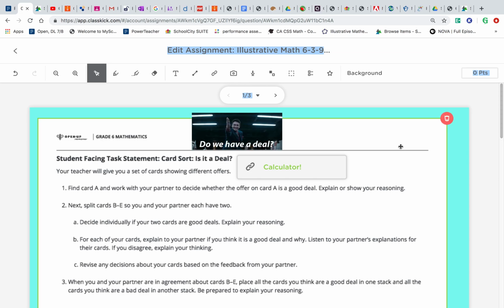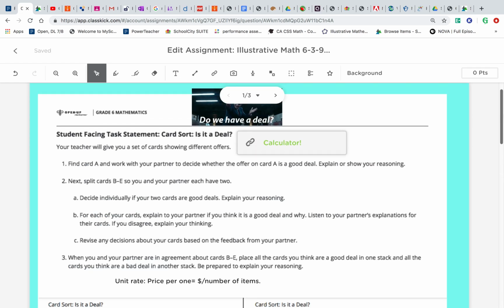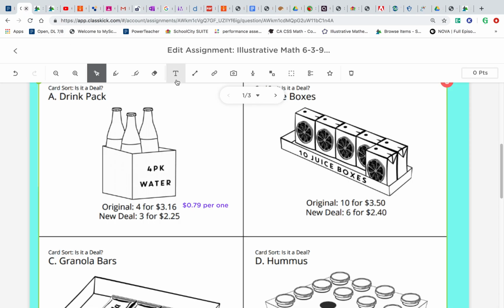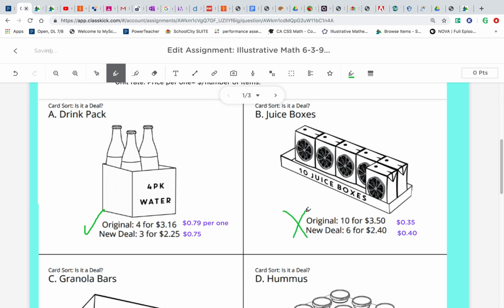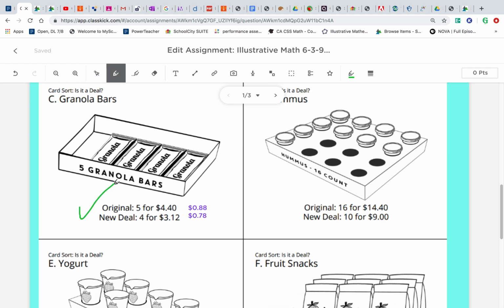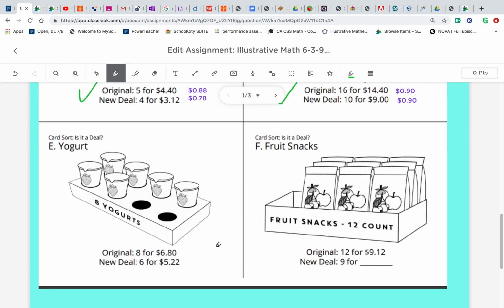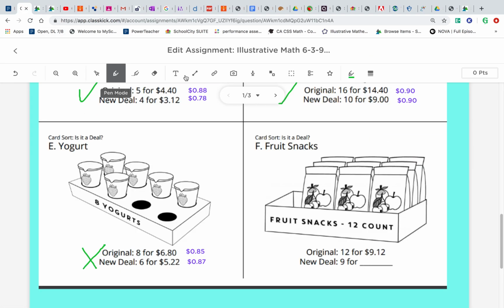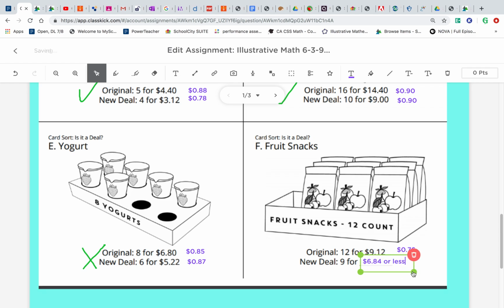6 3 9 #1